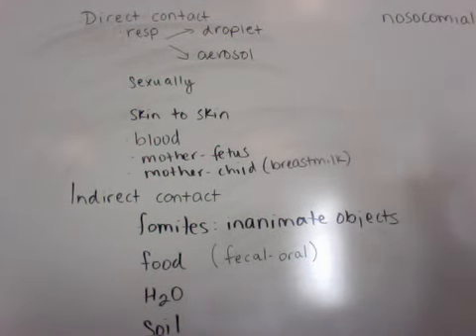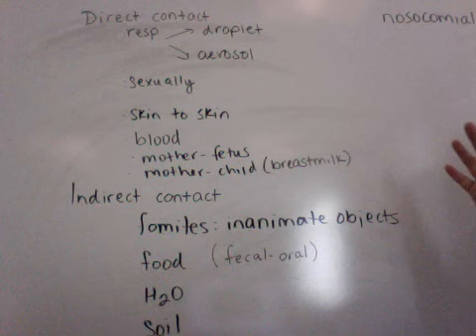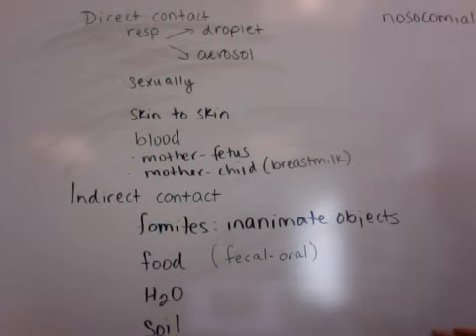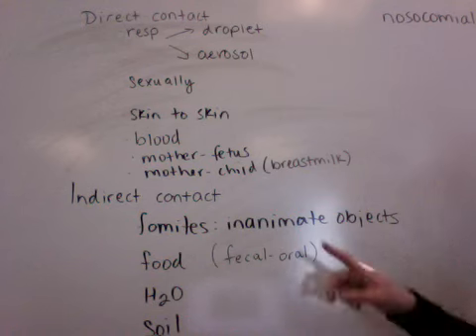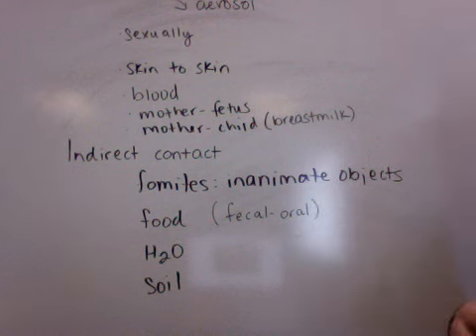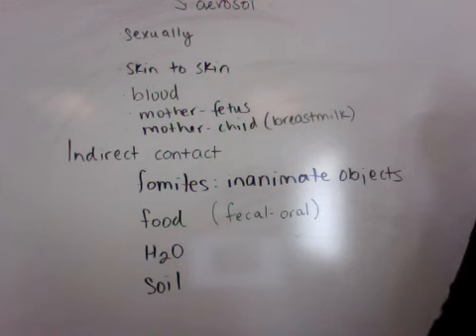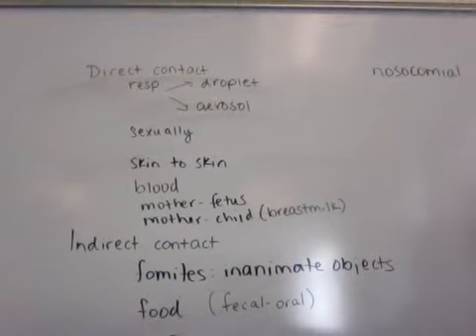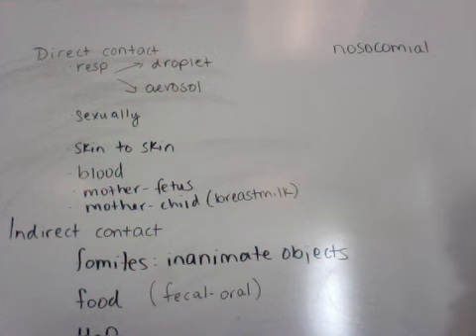types of infections